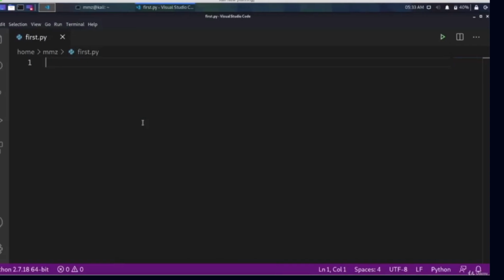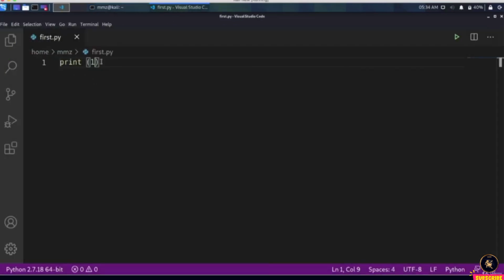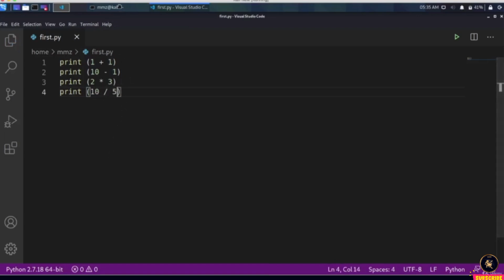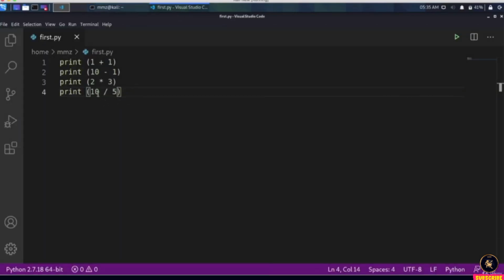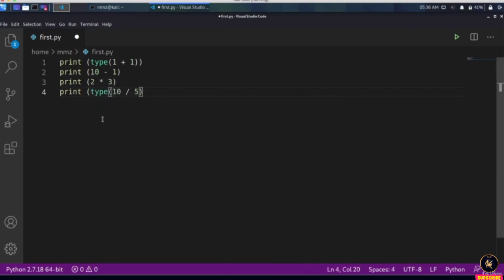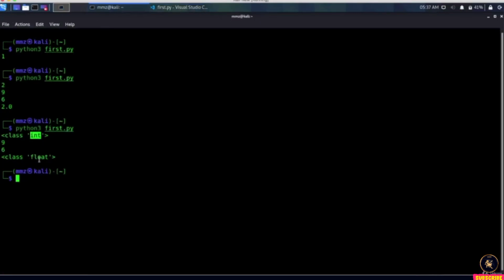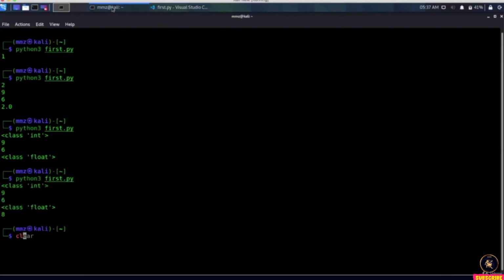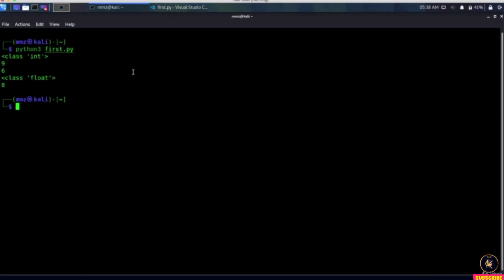Numbers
Python Numbers Tutorial: Integers, Floats, and Complex Numbers

In this Python tutorial, we dive into the world of numbers! Learn how to work with Python's numeric data types, including **integers**, **floats**, and **complex numbers**. Whether you're a beginner or looking to refresh your skills, this video covers everything you need to know about performing arithmetic operations, type conversions, and using Python's `math` module for advanced calculations.

- Introduction to Python's numeric data types
- Basic arithmetic operations (+, -, *, /, //, %, **)
- Type conversion with `int()`, `float()`, and `complex()`
- Using the `math` module for advanced calculations
- Handling large numbers and precision